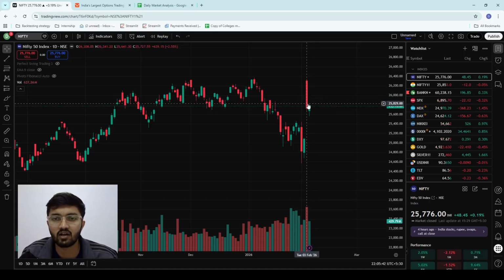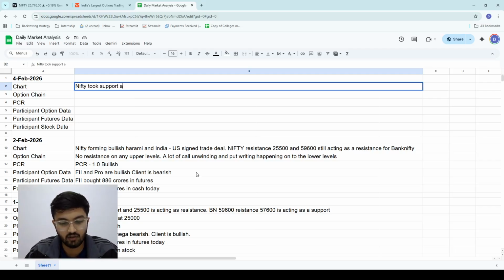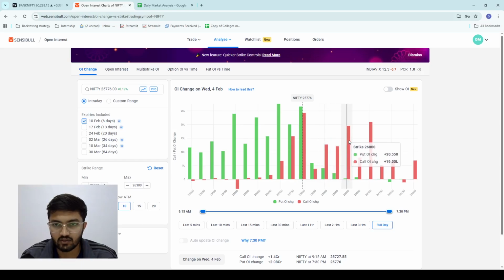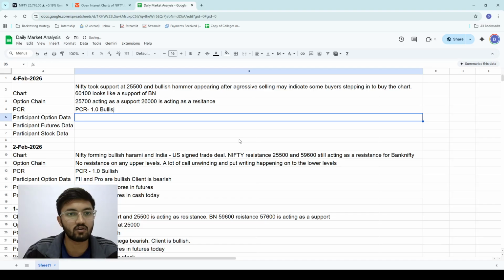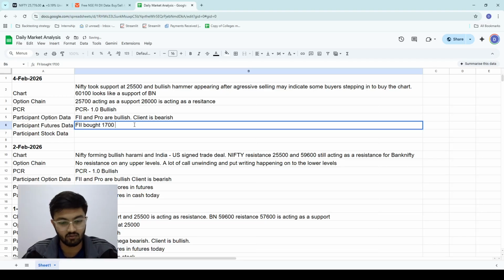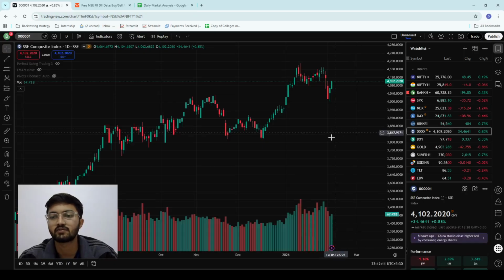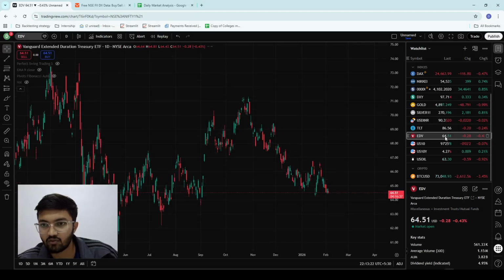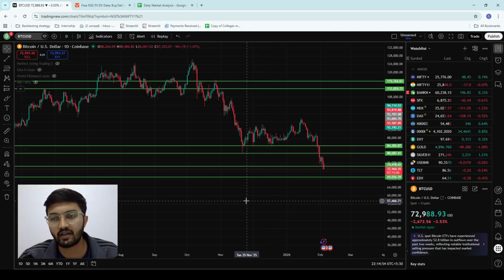Daily Market Analysis 04 FEB 2026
The video provides a daily market analysis and starts with the positive news that India signed a trade deal with the US, which reduced tariffs to 18%.

Market Analysis Highlights:
Nifty:

The market was up, with Nifty rising by 50 points.
25500 is acting as Support
The data indicates a bullish outlook, with no major resistance and a lot of call unwinding and put writing at lower limits.